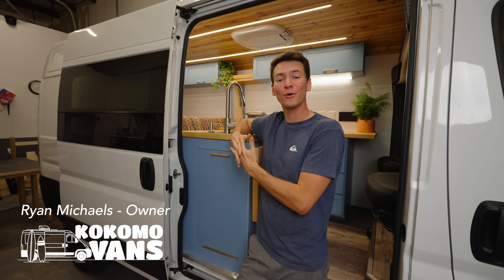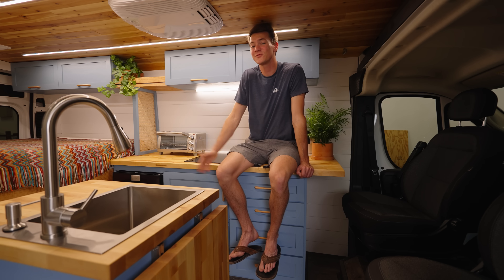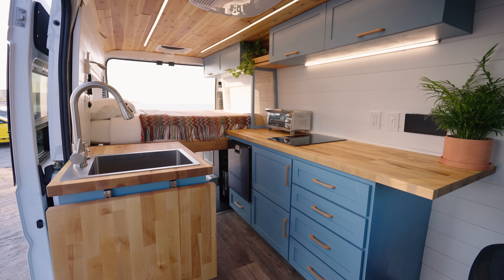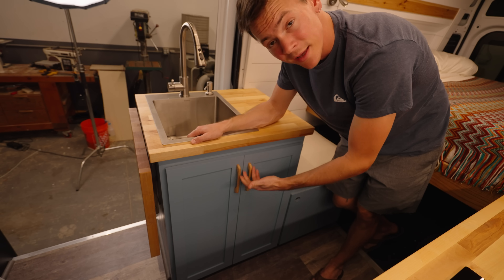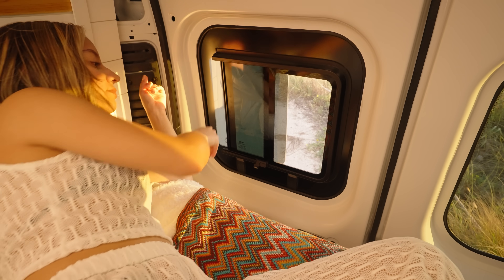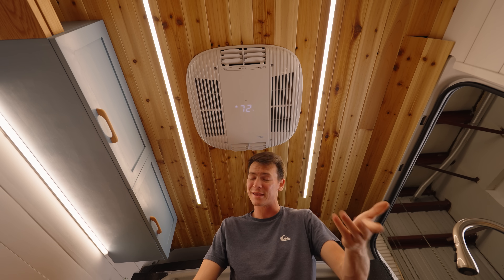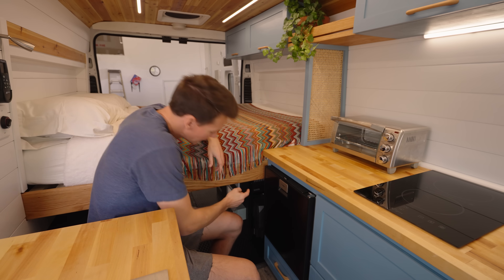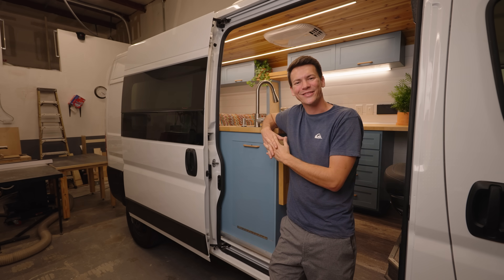Van Tour | Florida Island Van with Off-Grid A/C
Products used in this build:

Air Conditioner
Super Safe Induction Cooktop
12V Efficient Fridge

Timestamps:
0:00 - Intro
1:03 - Floorplan Overview
1:30 - Heater
2:10 - Kitchen
2:43 - Sink
3:05 - Water Storage
3:34 - Flip Up Counter
3:43 - Under - Sink Storage
4:16 - Upper Cabinets - Open Shelf
4:41 - Bed
4:54 - Bedside Controls
5:29 - Air Conditioner
5:53 - Electrical System
7:26 - Garage
8:13 - Outro